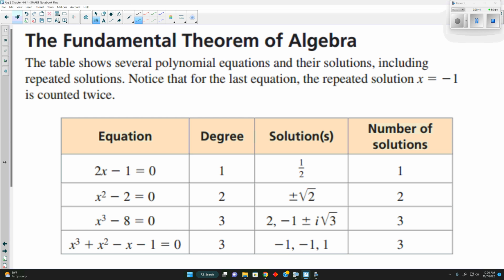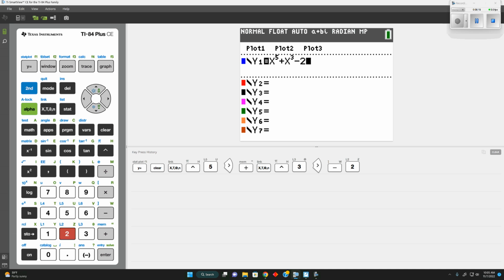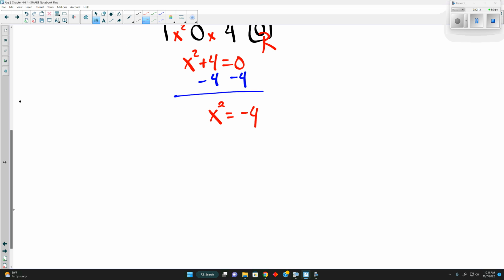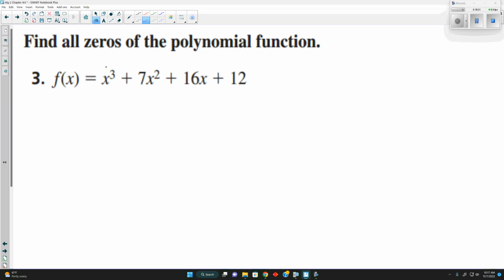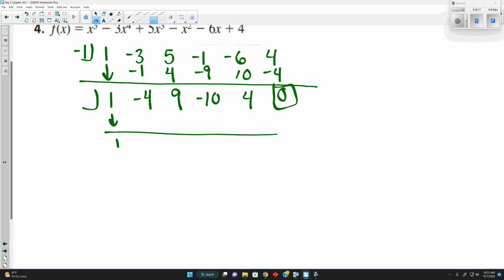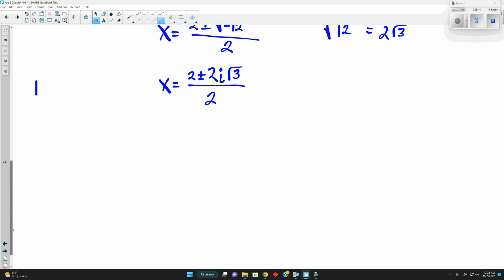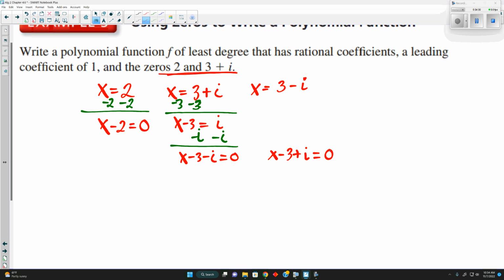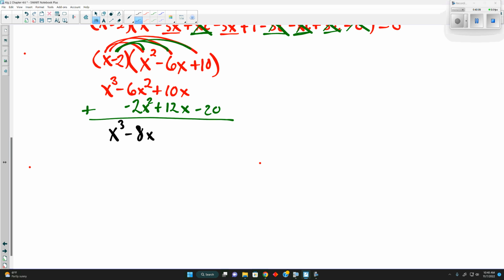Algebra 2 Chapter 4.6 (1)